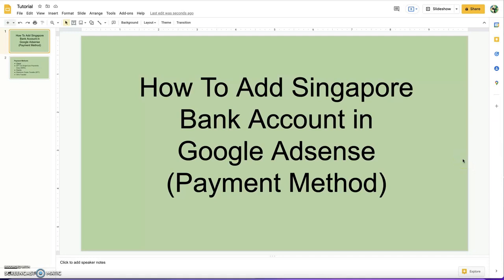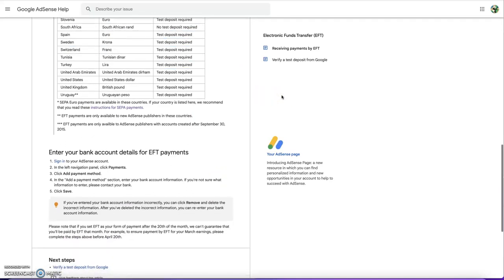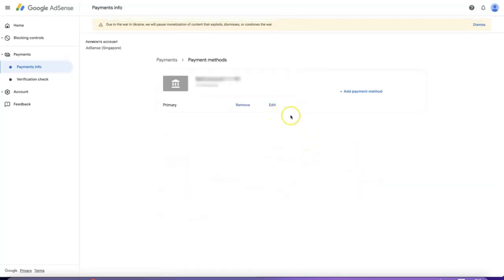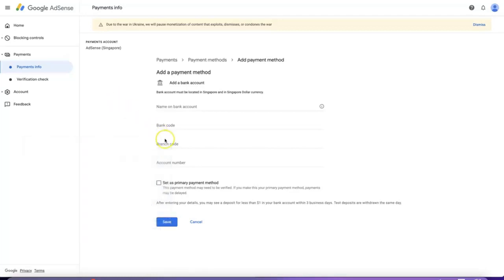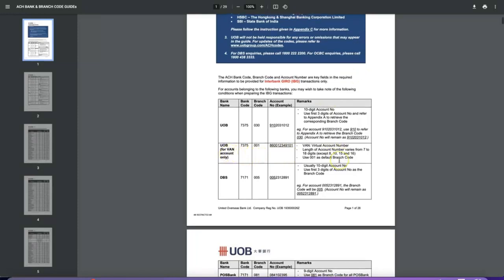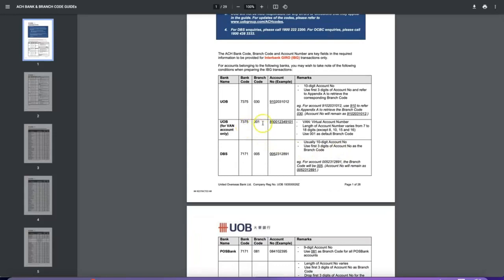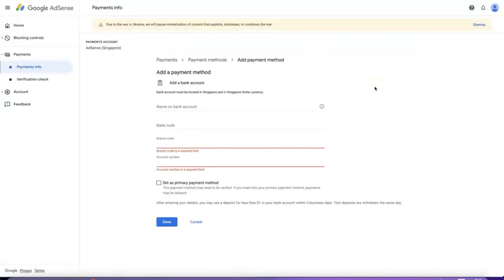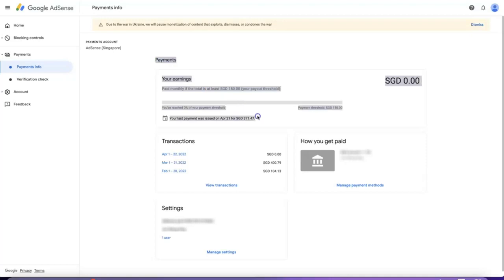How To Add Singapore Bank Account in Google Adsense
In this video I'm going to show you ow To Add Singapore Bank Account in Google Adsense.

You must have a Singapore bank account to get paid by AdSense. If you don't have a bank account yet, you can learn how to open a bank account in Singapore.

To add your bank account to AdSense:

1. Sign in to your AdSense account.
2. Click Payment.
3. Click Add new payment method.
4. Select Wire Transfer and click Continue.
5. Enter your bank account information, then click Submit.
6. Wait for a confirmation that your payment method was successfully added to your AdSense account. You'll receive an email from Google once this has been processed.
8. That's it! Once you've completed these steps, you'll begin receiving payments for your monetized content within about 2 weeks, as long as your channel continues to be eligible for monetization. Payments are sent once per month, on or around the 21st day of the month, for earnings accrued during that month."

I have created a group for people who want to learn youtube together. Let's grow together.